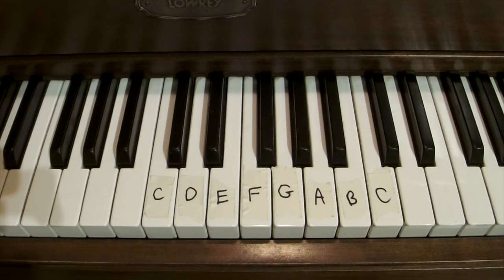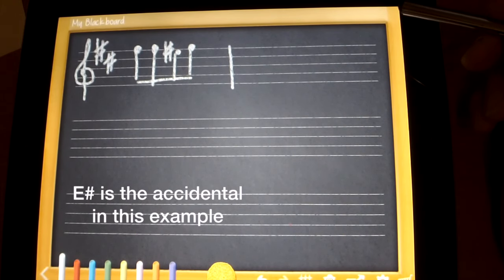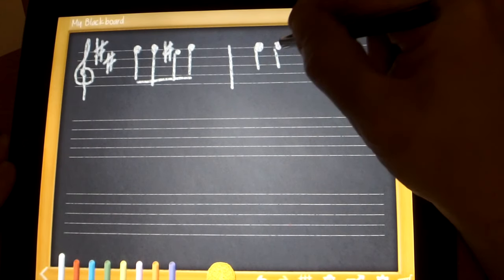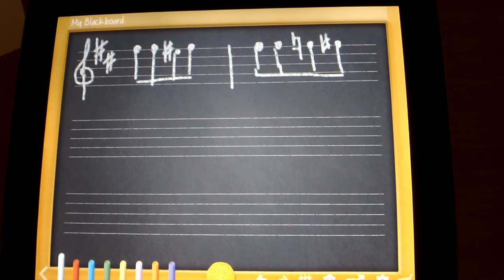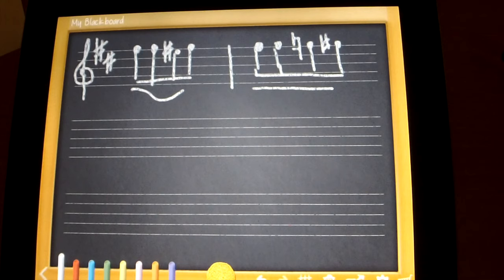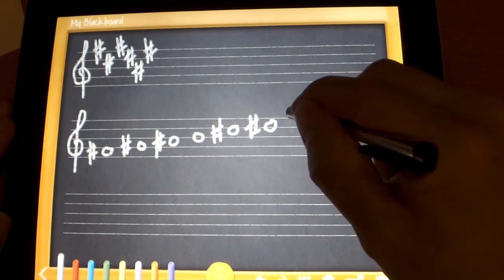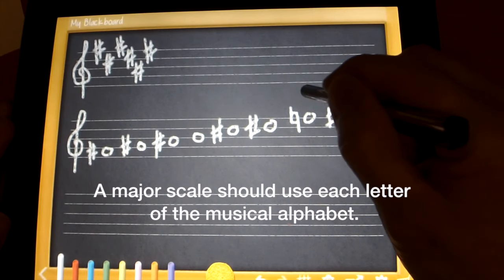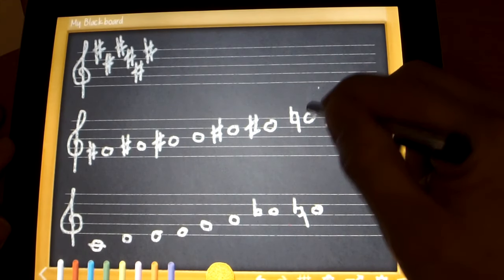Why Think E# When F Is Easier?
A music lesson about E sharp, B sharp, F flat, and C flat and why you should think of them by their proper names.